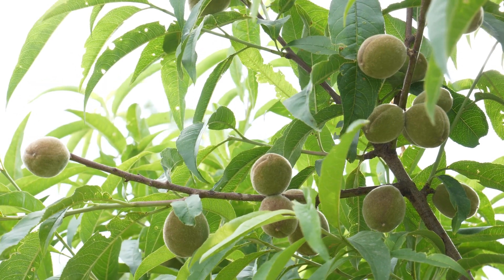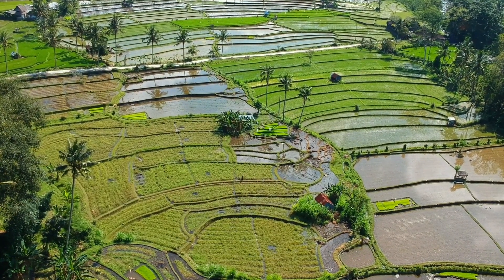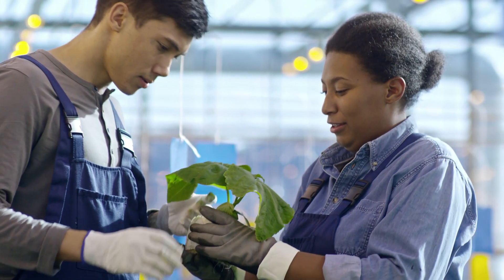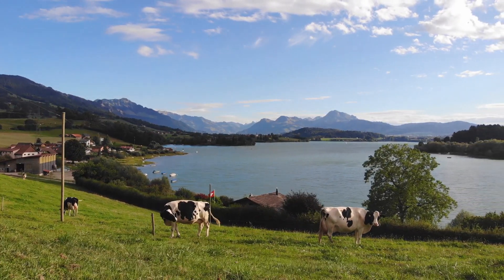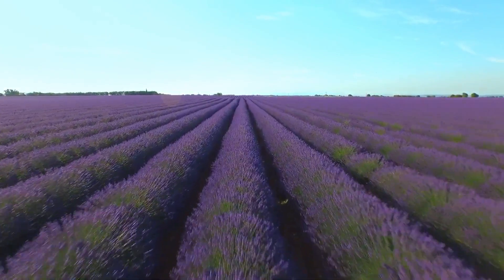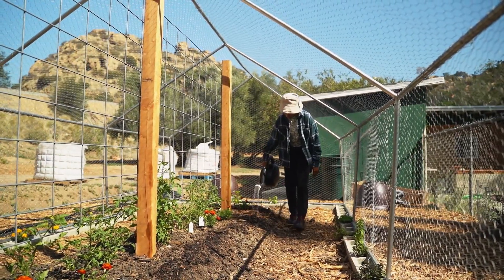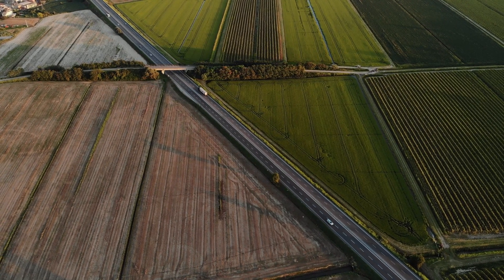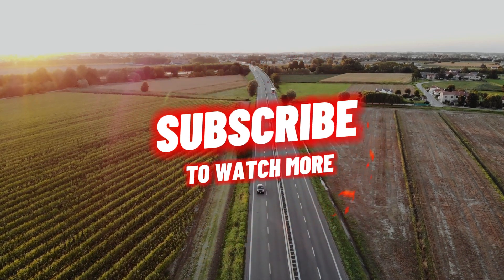Food Crisis Will End With Vertical Agriculture!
Hello, very dear youtube family, I will be presenting you science, history, biography, art, nature, life, sociology and more content on this channel, please do not forget to subscribe to my channel, lots of love to all of you sir

The global market size of vertical farming reached $3.09 billion in 2021.

Some say this is the future of agriculture, others say it will not replace traditional farming.

Regardless, both sides have good reasons for their beliefs about the agricultural industry.

As well as knowing what vertical farming is, you will also discover its benefits, disadvantages and other facts that will make you more knowledgeable about it! vertical farming,
products among the saplings,
cities agriculture,
sustainable agriculture,
water solutions,
vertical garden,
local products,
leafveroot,
agrotechnology,
organic farming,
urban agriculture,
healthier nutrition,
zerocargo,
food products,
no farm,
smartfarming,
fertile soil,
vegetable and fruit,
digital agriculture,
agriculture of tomorrow